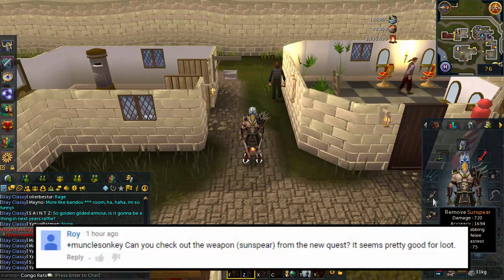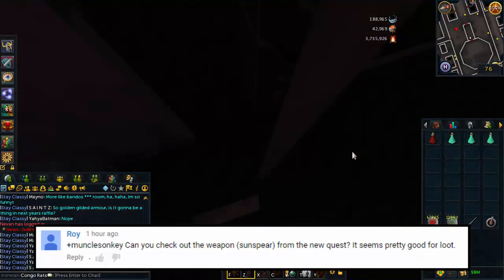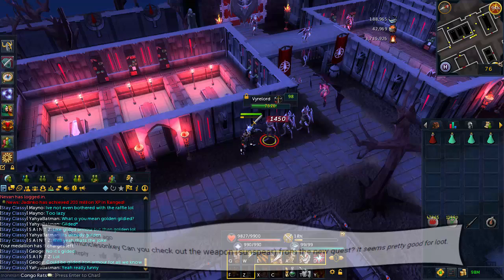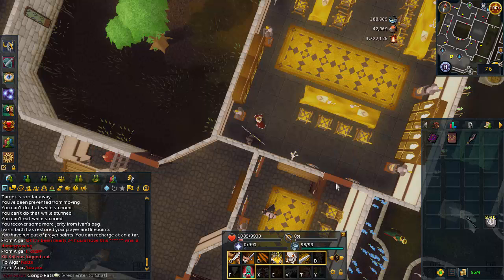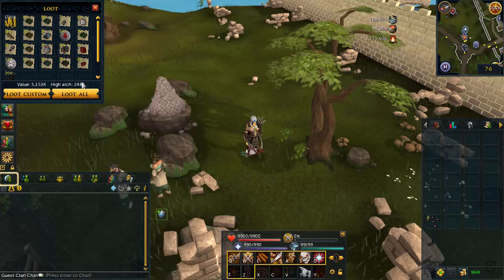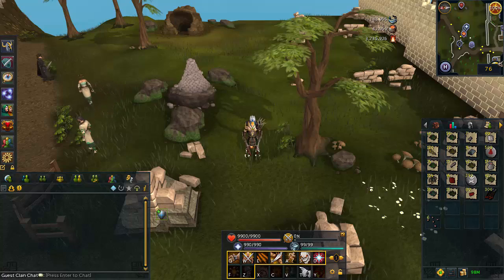Sunspear VS Vyrelords: 3-4M per Hour [Nerfed]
Stop reading this video description and go kill vyrelords.

You're still here? Do you need a guide to walk you through how to kill the vyrelords? Here's one: